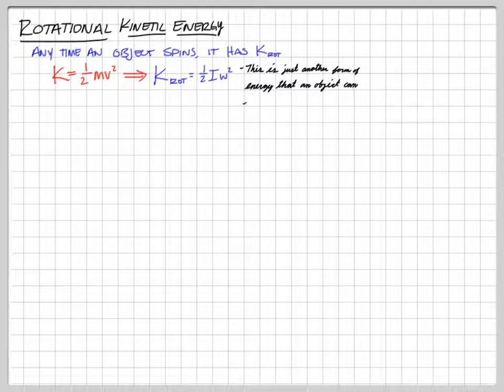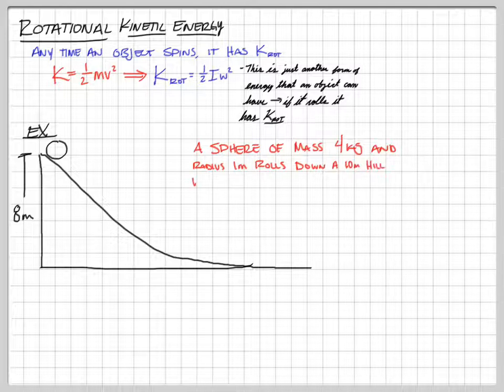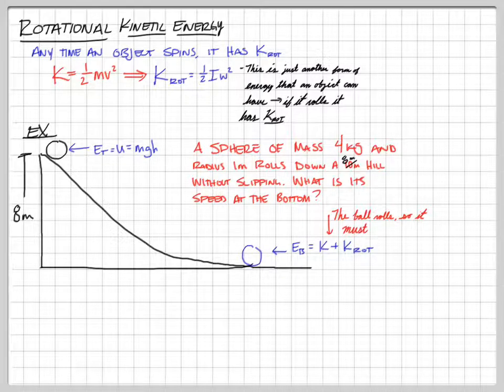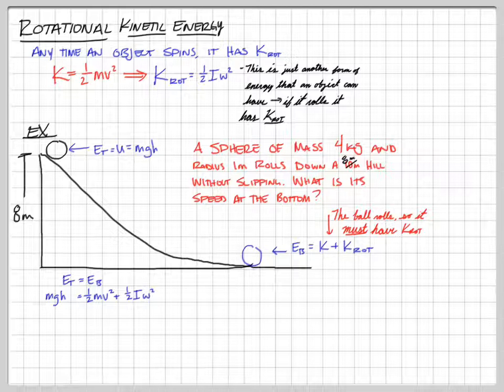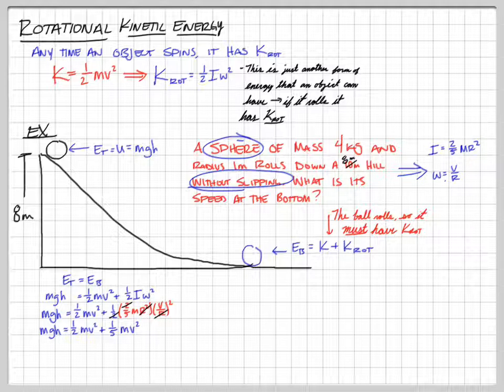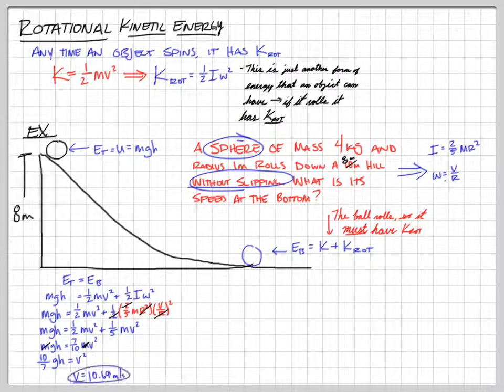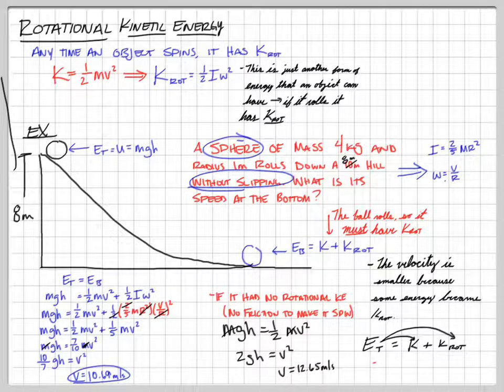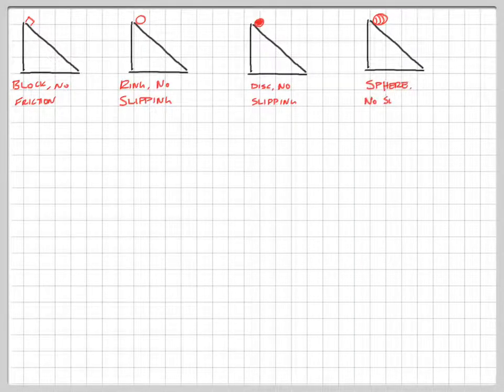AP Physics 1 Rotation 5